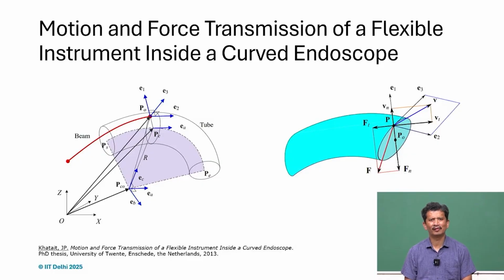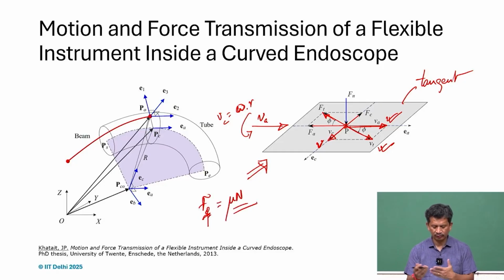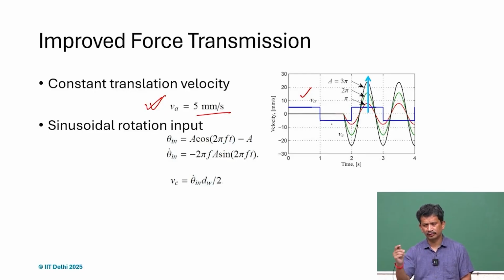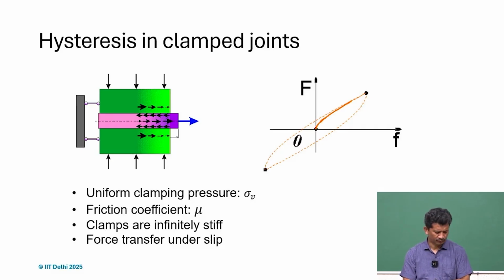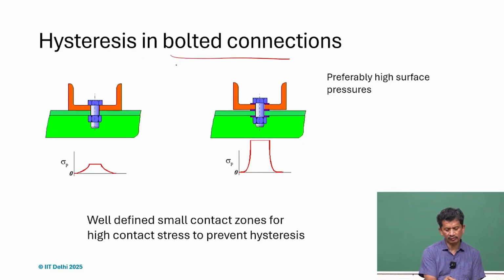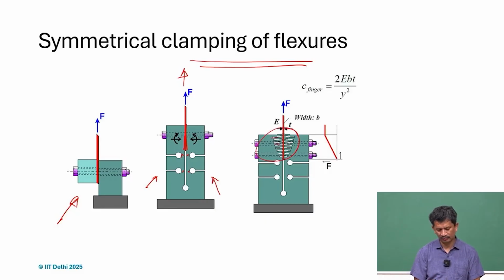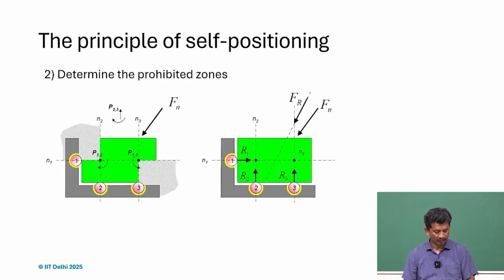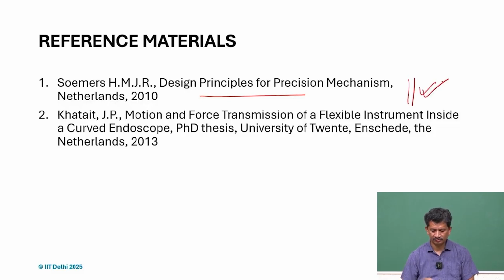Lecture 28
Subject: Mechanical Engineering
Course Name: Design of Precision Machines
Name of Presenter: Prof. Jitendra P. Khatait